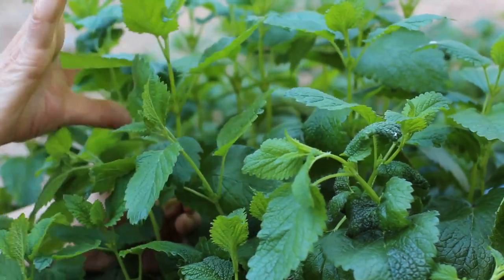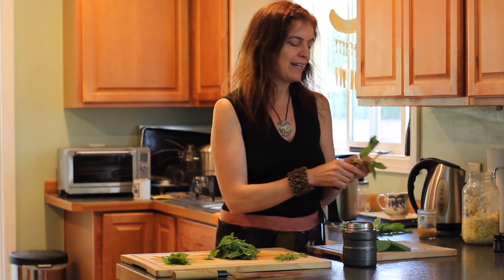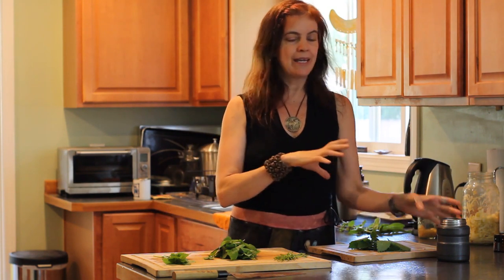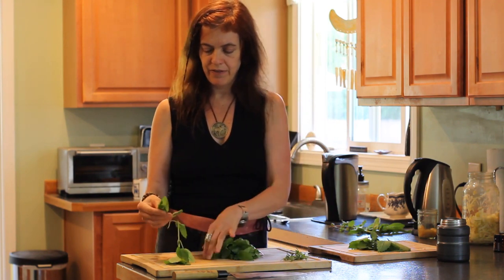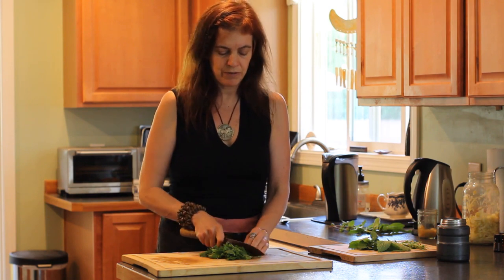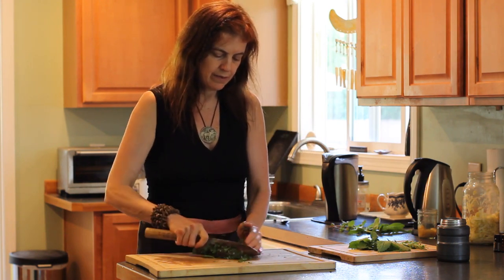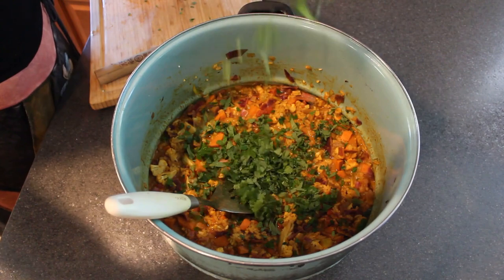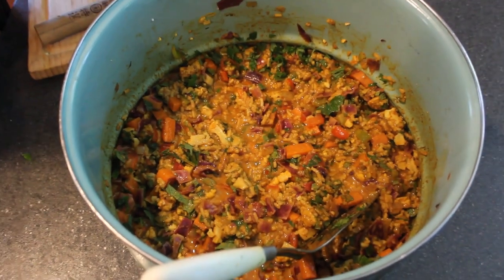How To Flavor Your Cooking With Lemon Balm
Rinse and chop up lemon balm leaves
Add to curries, stir fries, bean soups, pesto, tea, marinades and dressings, etc.